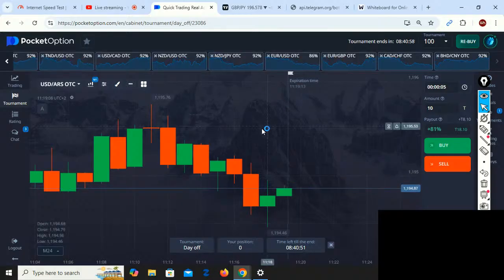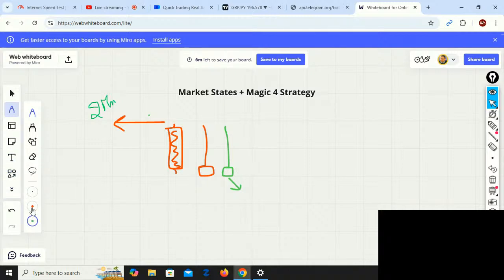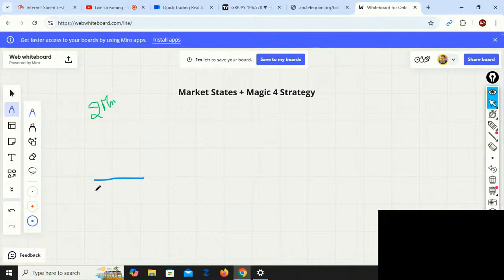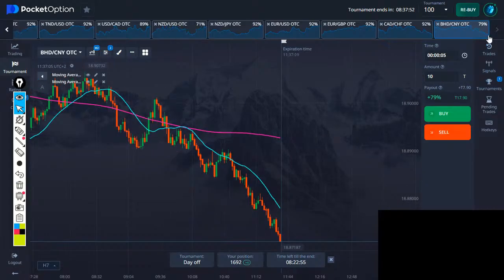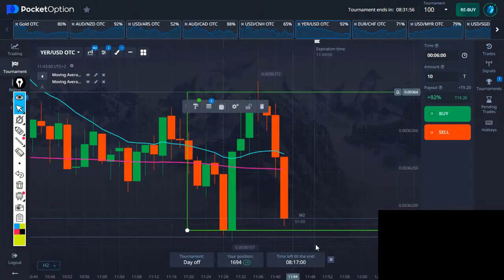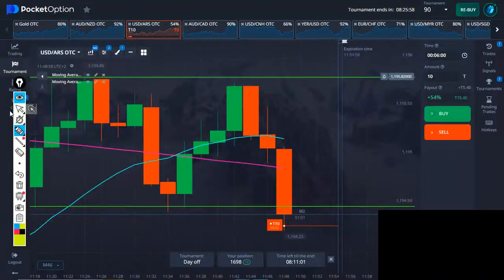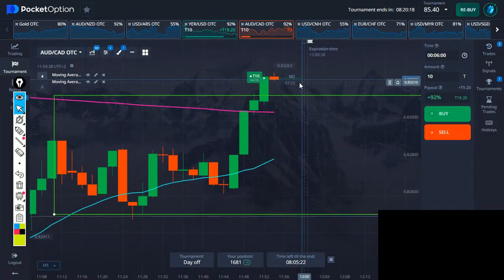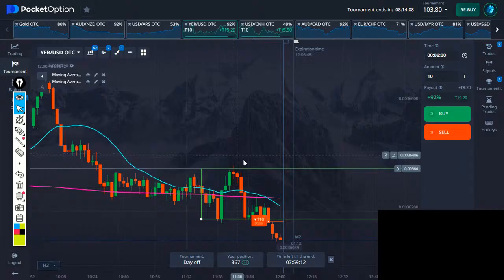Pocket Option Binary Options Trading Strategy: Moving Averages & Price Action Full Training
🎥 Live Binary Options Trading & Strategy Explained (Full Training)!

In this action-packed Pocket Option live session, we’ll reveal an innovative binary options trading strategy designed to help you understand market behavior and master precise entry points. Whether you're a beginner or an experienced trader, this live stream will offer valuable insights to elevate your trading game.

What You’ll Learn Today:
1️⃣ The 3 Market States

How to identify narrow markets and their impact on Binary Options trading.
Understanding wide buyer momentum and when to capitalize on upward trends.
Recognizing wide seller momentum to spot potential reversals.

2️⃣ The Magic 4 Setup

A step-by-step explanation of this powerful strategy.
How to combine key indicators for high-probability Binary Options trade setups.
Live examples of applying the Magic 4 setup in real-time trades.

3️⃣ Using Candlestick Patterns for Entry Points

How to read candlestick formations for trend confirmation.
Spotting entry signals like pin bars, engulfing candles, and more.
Why timing is crucial and how candlestick patterns enhance precision.

4️⃣ Real-Time Live Trading

Watch as we apply the strategy to real Binary Options trades.
Learn how to analyze the market in real-time.
Discuss risk management techniques to protect your capital.

If you’re looking for a beginner's friendly Binary Options strategy that blends technical analysis with market psychology, this live session is for you. You’ll learn how to:

Adapt to different market states for consistent results.
Use the Magic 4 setup to identify winning trades.
Incorporate candlestick patterns for optimal timing.
Join the Trading Revolution Today!

💬 Got questions about today’s strategy? Drop them in the live chat or comments—we’d love to help!